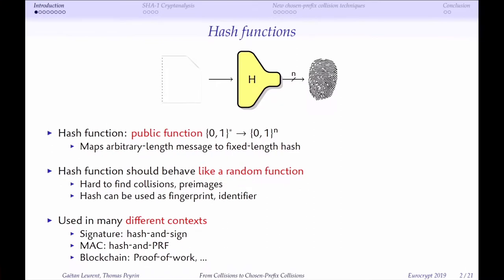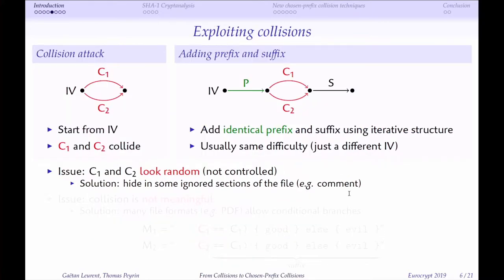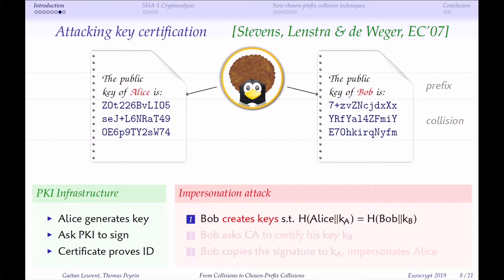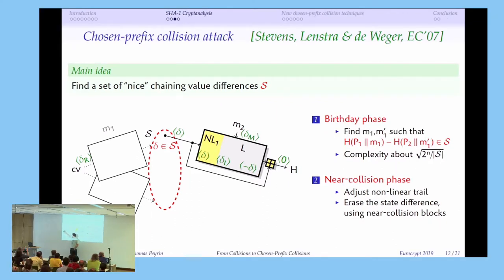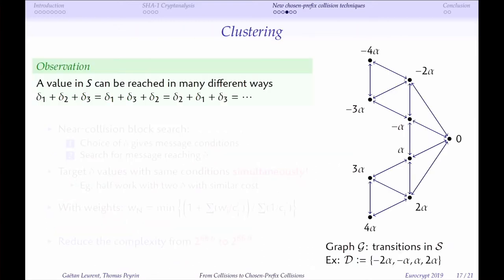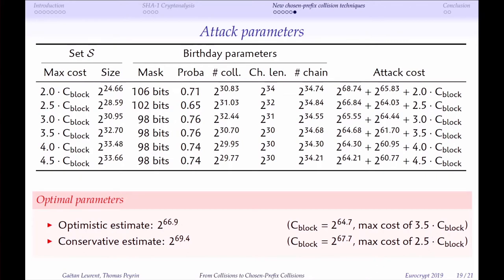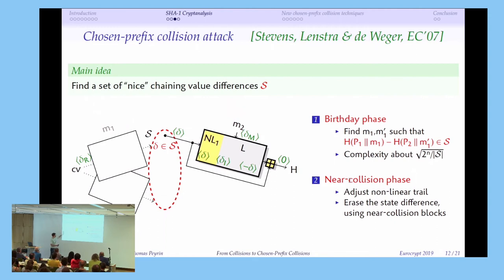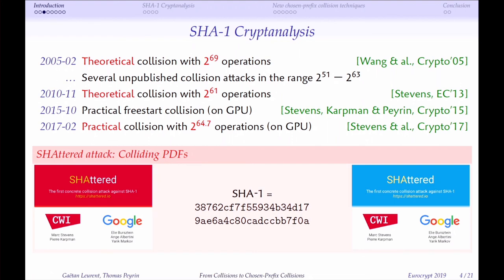From Collisions to Chosen-Prefix Collisions Application to Full SHA-1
Paper by Gaëtan Leurent, Thomas Peyrin presented at Eurocrypt 2019